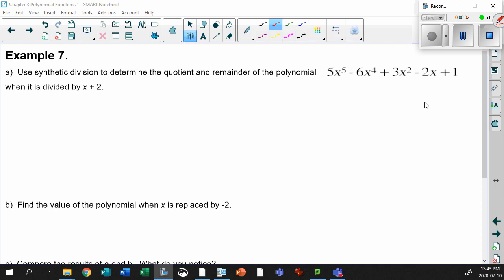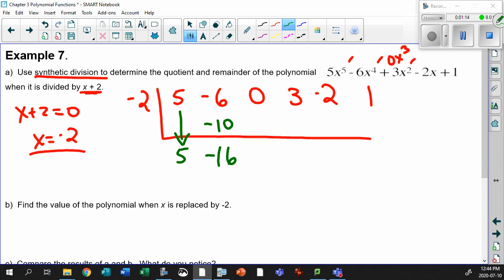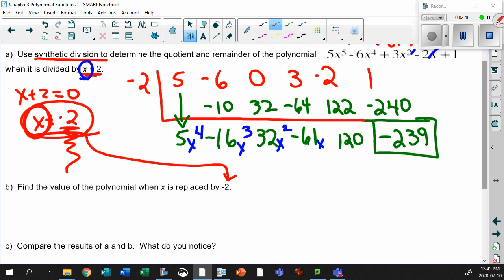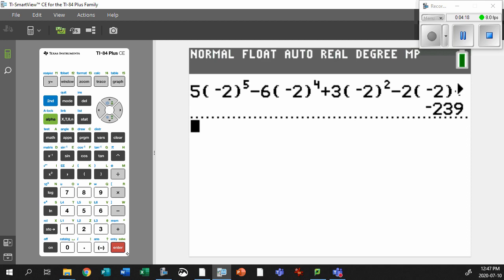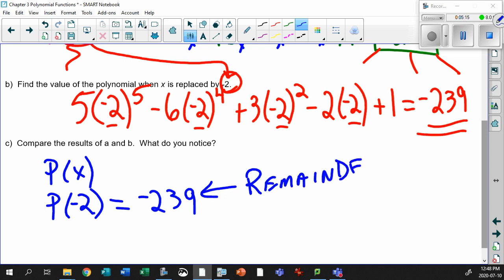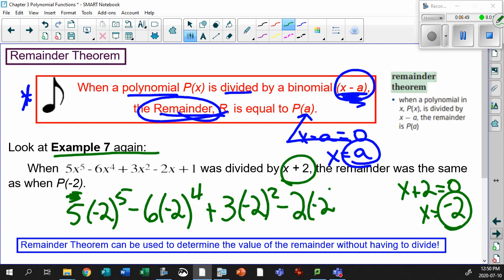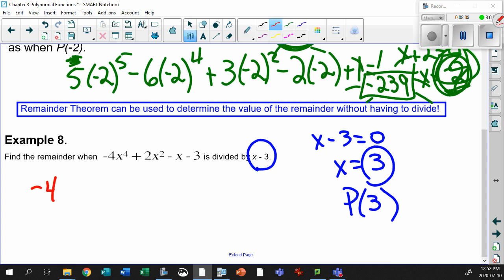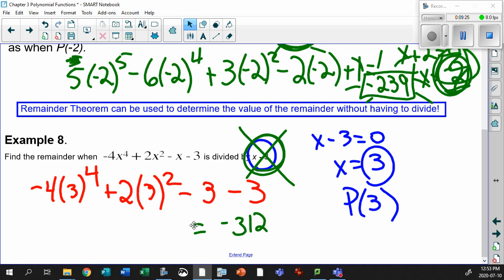Unit 3 2 8 Introduction to Remainder Theorem